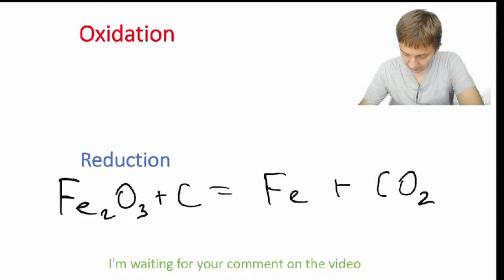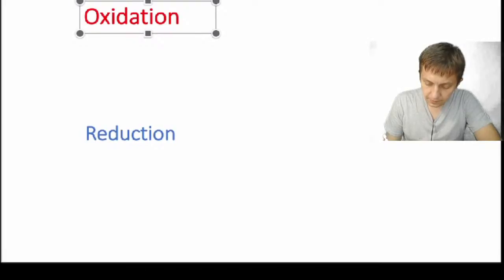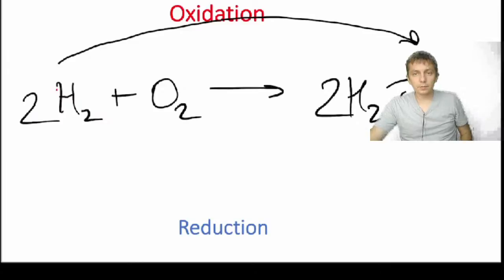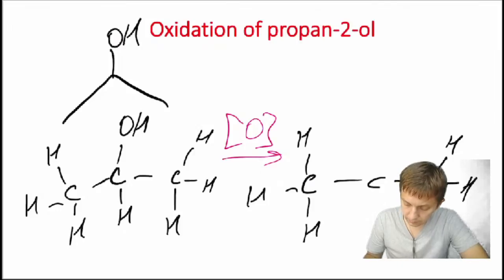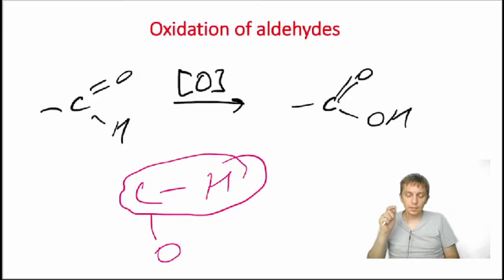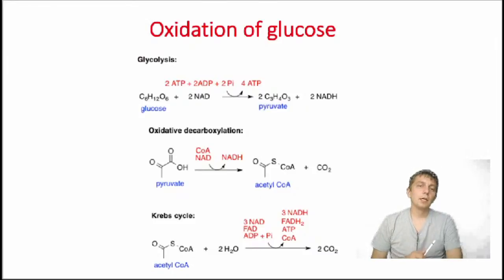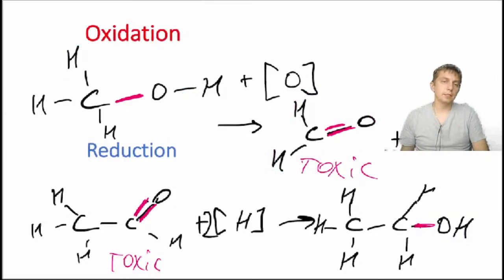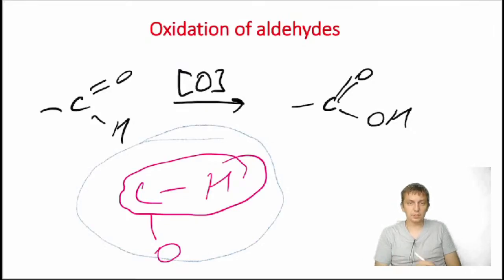GAMSAT S3 #14 Organic chemistry. Redox of organic and inorganic molecule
About the terminology of redox and redox reactions around us